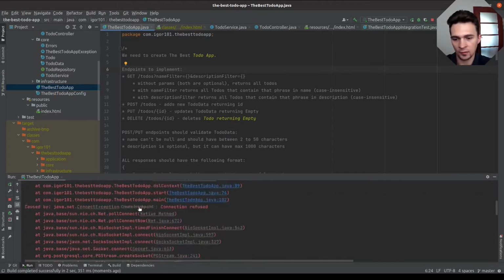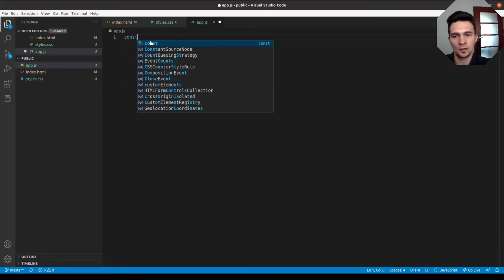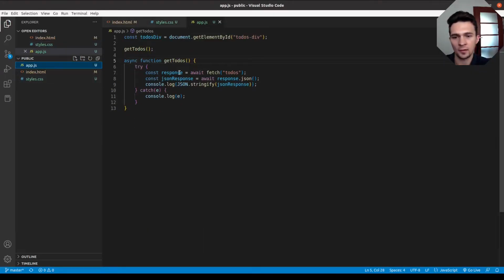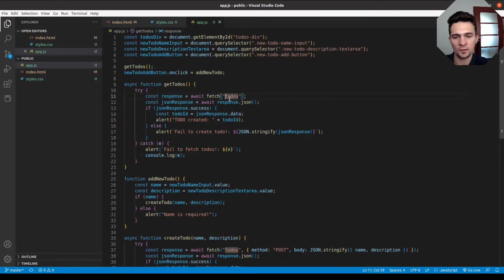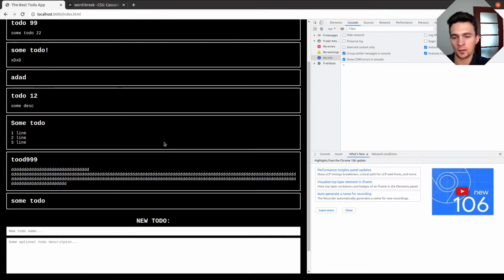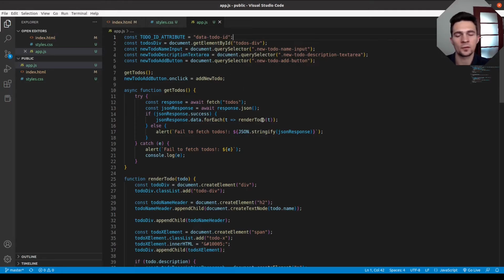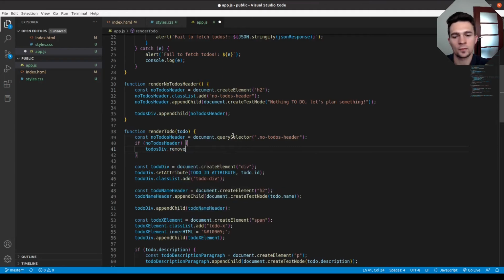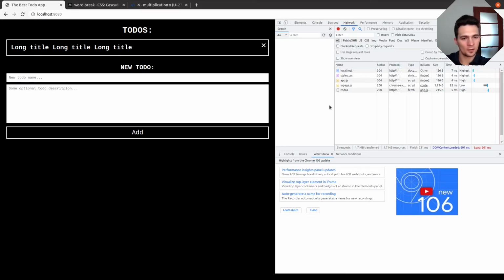The Best TODO App in Java - round VI - creating responsive web UI, aka frontend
Hey,
Igor here,
let's create the best TODO web app in Java 17 from scratch, TDD style!

In this round, we will create a frontend for our app, using pure JavaScript, CSS and HTML.

No magic, just simple, explainable code that works ;)